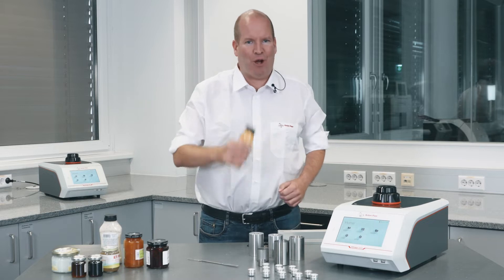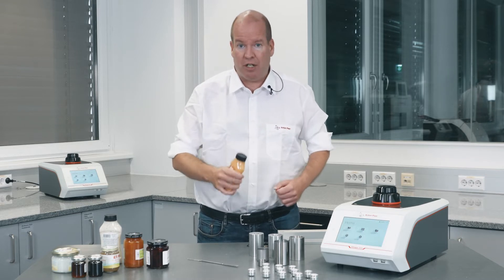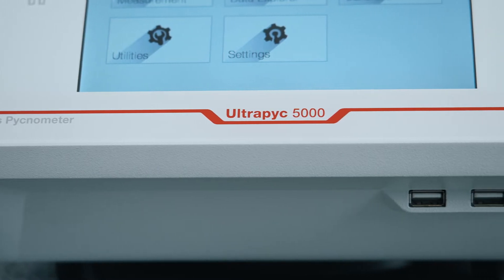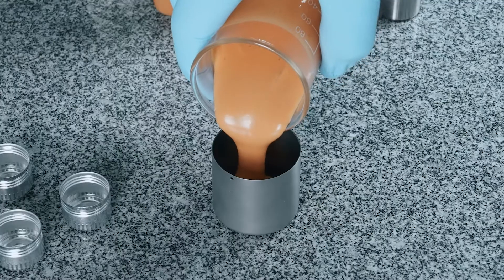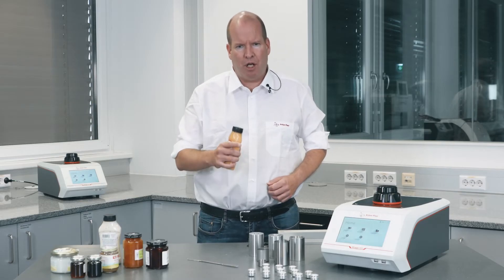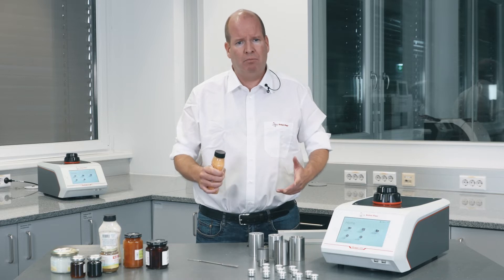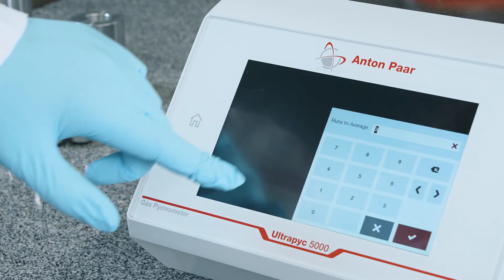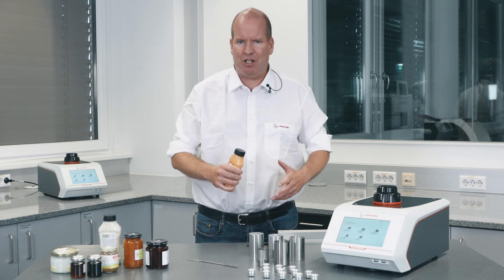Density Measurement of Foods by Gas Pycnometry | Anton Paar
Filling volume control is one of the most important steps in food production. Sticky, or lumpy samples can pose a challenge during the density measurement necessary for calculating the filling volume. Density measurement by gas pycnometry with Ultrapyc 5000 can help you with the following samples:

- Fruit preserve (jam, marmalade)
- Tomato sauce
- Wasabi
- Salad dressing
- Frosting